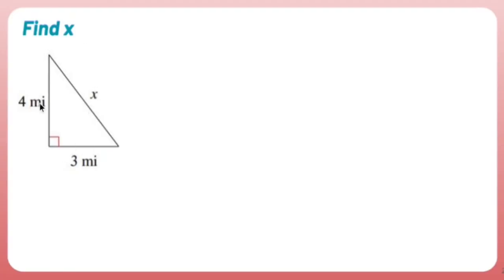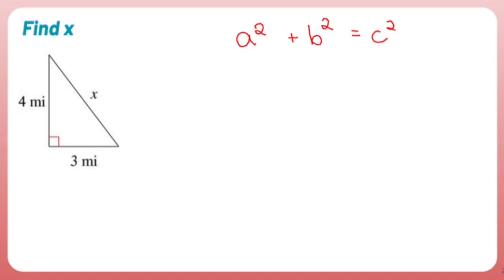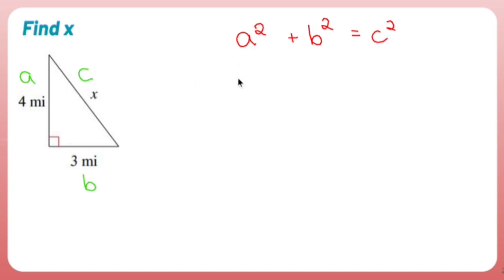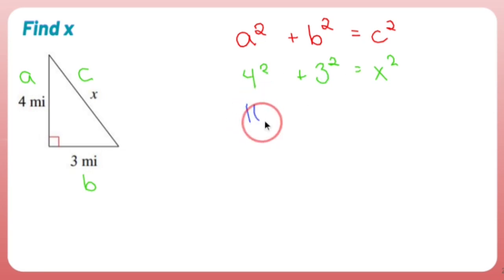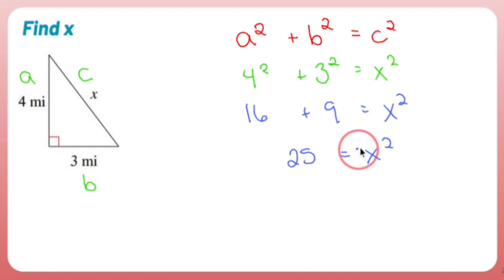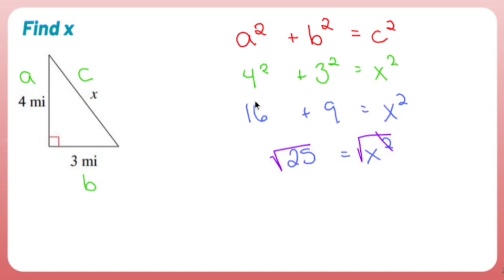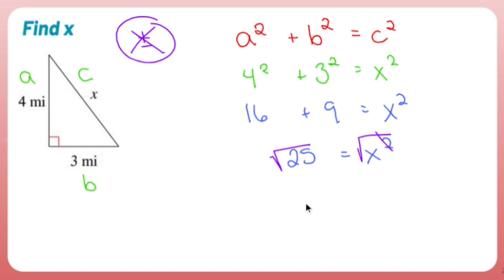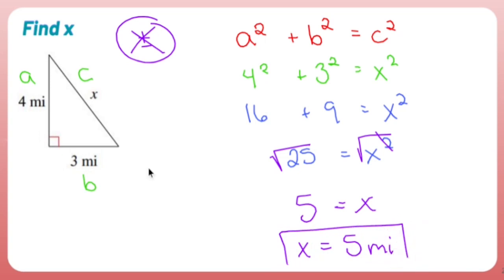Geometry Points: The Pythagorean Theorem (Find a Missing Hypotenuse)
To use the Pythagorean Theorem to find a missing hypotenuse of a right triangle, follow these steps:

1. Identify the right triangle: Make sure the triangle you are working with is a right triangle, which means it has one angle measuring 90 degrees.

2. Label the sides: Identify the two legs of the right triangle and label them as 'a' and 'b'. The hypotenuse is the side opposite the right angle and is the side you want to find.

3. Write the Pythagorean Theorem: The Pythagorean Theorem states that in a right triangle, the square of the length of the hypotenuse (c) is equal to the sum of the squares of the lengths of the two legs (a and b). The equation is written as: a^2 + b^2 = c^2.

4. Substitute the known values: Substitute the lengths of the known legs into the Pythagorean Theorem equation. In this case, you will substitute the lengths of 'a' and 'b'.

5. Solve for the missing hypotenuse: Rearrange the equation to solve for the missing hypotenuse. If you're looking for the length of 'c', the equation becomes c^2 = a^2 + b^2. Take the square root of both sides to find the length of 'c'.

6. Simplify and calculate: Calculate the square root and simplify if necessary to find the length of the missing hypotenuse.

By applying the Pythagorean Theorem, you can determine the length of a missing hypotenuse in a right triangle when the lengths of the two legs are known.

Triangles,
Quadrilaterals,
Circles,
Similarity and Proportions,
Congruent Figures,
Coordinate Geometry,
Transformations,
Geometric Proofs,
Constructions,
Non-Euclidean Geometries.